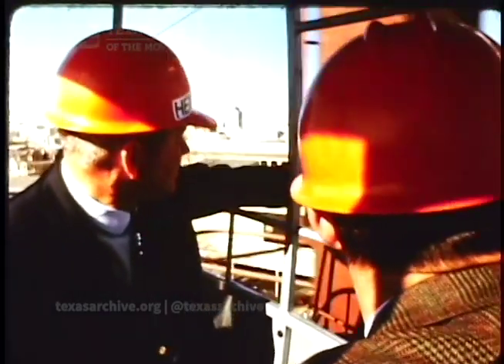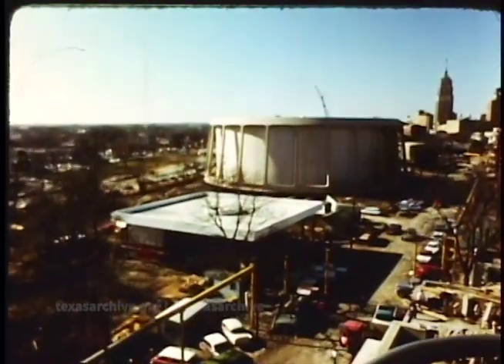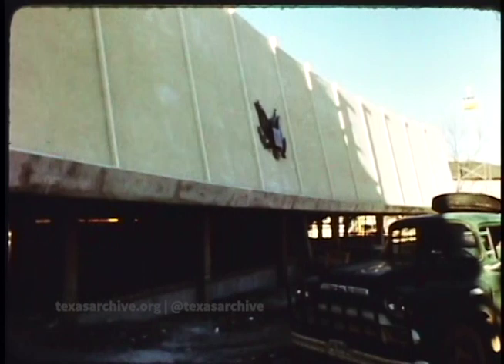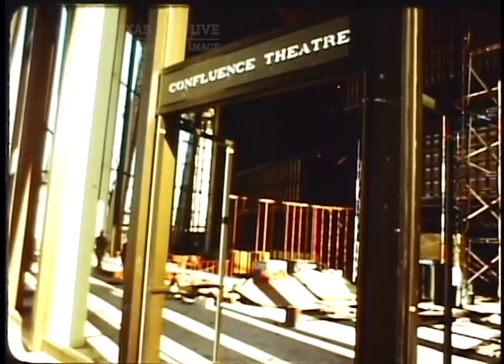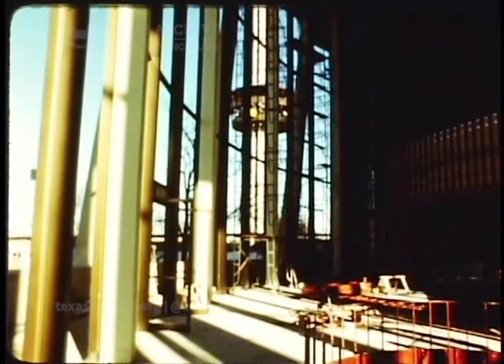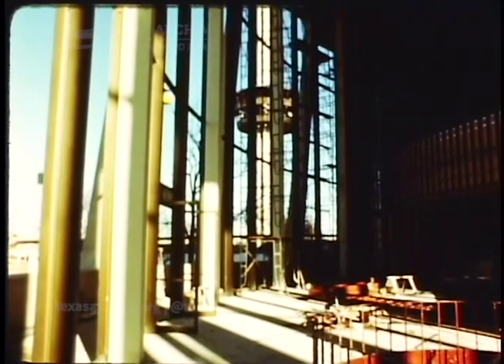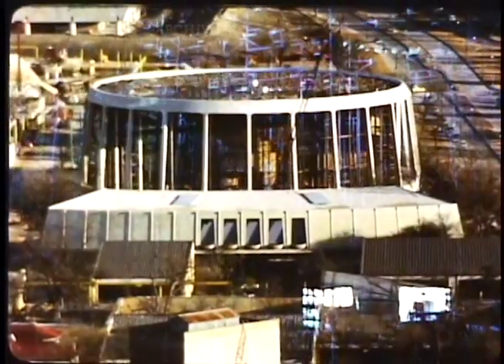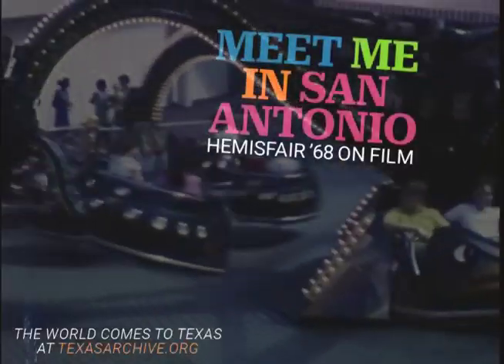You Are Here: United States Pavilion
Sticking close to the HemisFair theme, the United States Pavilion presented "Confluence USA," highlighting the nation's multicultural legacy and the promises of its future. Displays in the Confluence Exhibit Hall posed questions like "Can air and water pollution be stopped?" But the main attraction waited across the courtyard at the Confluence Theater, where visitors sat across three divided areas to watch the same three-part film. At the start of the third segment, however, the separating walls disappeared and the three theaters combined into one, leaving the entire 1,200-person audience to marvel at the world's largest projection screen at the time. In this television news segment, HemisFair Executive Vice President Frank Manuppelli and local reporter Charles Ward ride the Swiss Sky Ride for an aerial view of construction on the United States Pavilion.

Contributed by UTSA Libraries and Special Collections.